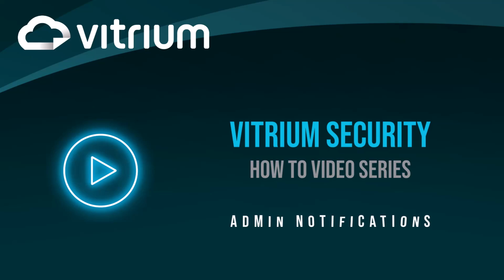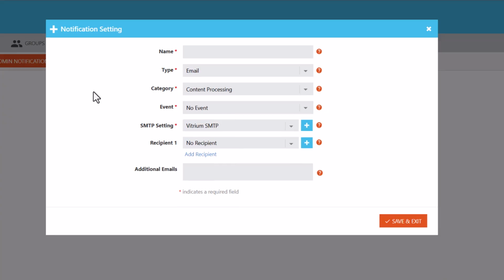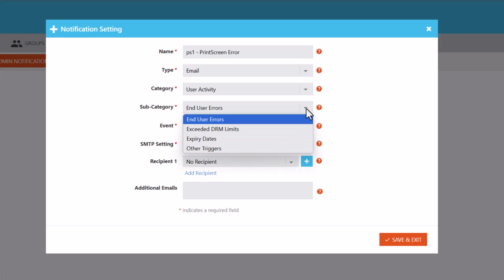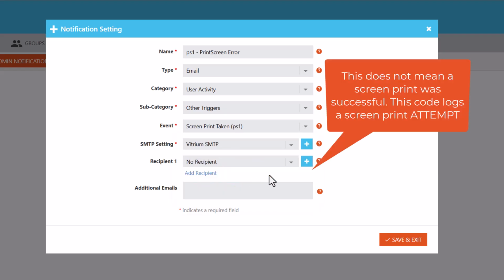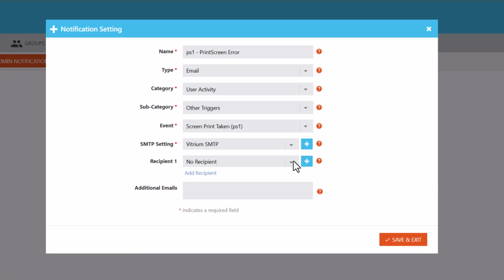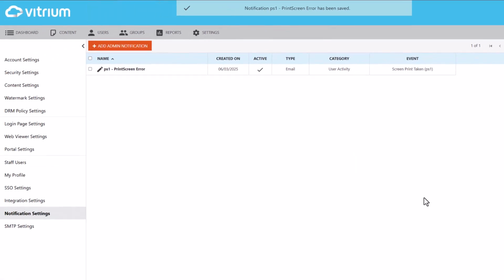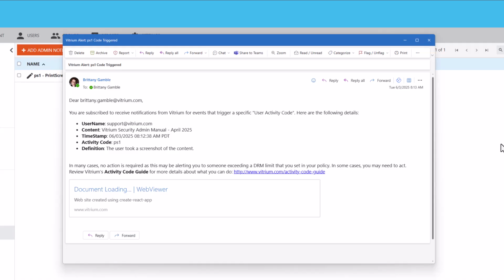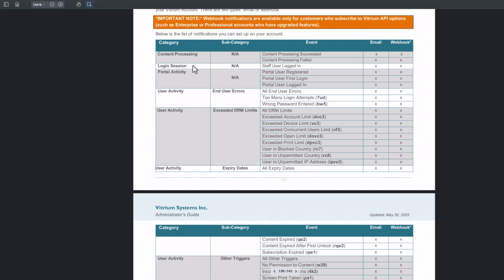How to Use Admin Notifications in Vitrium DRM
Vitrium's admin notification feature allows you to set up alerts for common end user activity on your Vitrium DRM software account. They can be set up via email for all accounts, or via webhooks for Enterprise customers, they can be delivered to single or multiple staff members, and allow for end user monitoring without needing access to the admin portal. Learn how to set them up with this video.

Sections in this video:
0:00 - What Are Admin Notifications
0:28 - How to Set Up Admin Notifications
0:52 - Best Practices For Setting Up Admin Notifications
1:52 - SMTP Settings
2:19 - Choose Notification Recipients
2:57 - Notification Samples
3:53 - List of Notifications Available
4:20 - Additional Resources